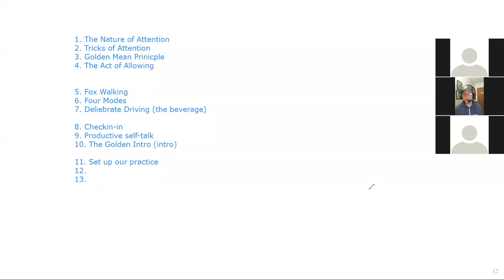Topic Twelve of 13 Basic Alignment The Voice of Power 3/23/2021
Topic 12 of 13 in the Basic Alignment section of T.E.A. - The Complete Practice. The Voice of Power (Also the title of my new book)